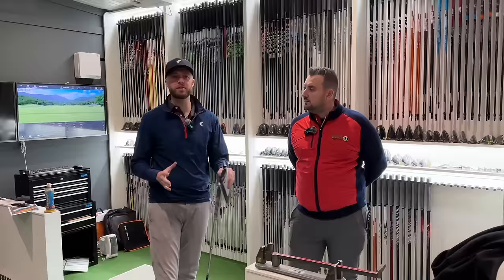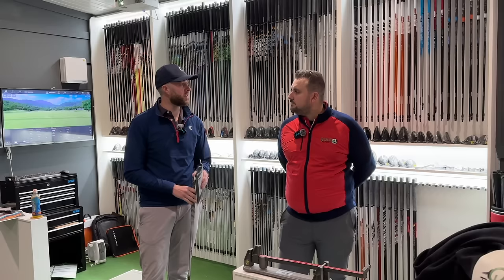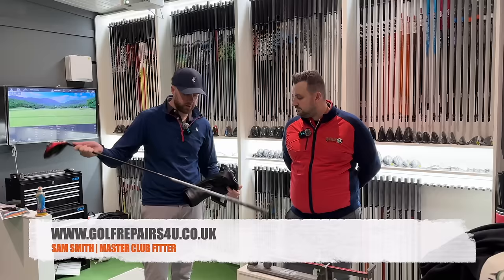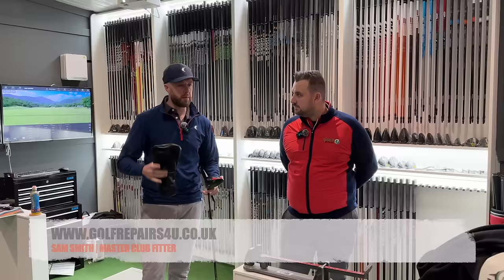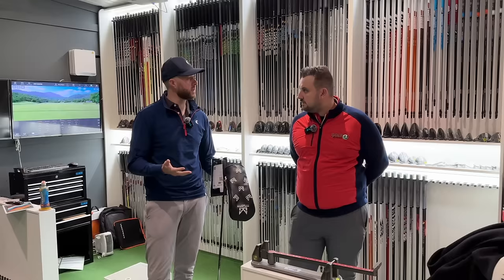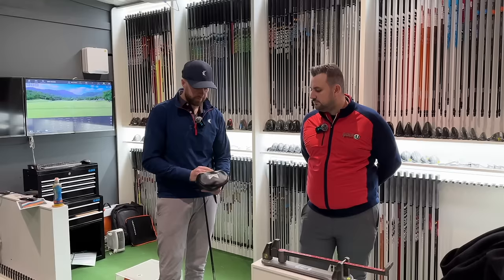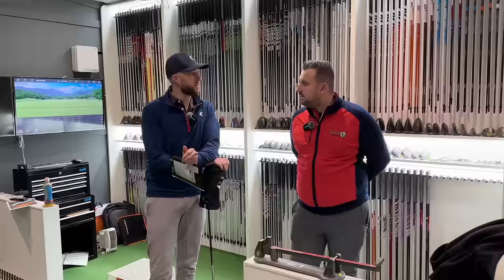I bought a new DRIVER | This Custom Fitting CURED my pull LEFT!...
I had a DRIVER CUSTOM FITTING with a SAM SMITH (MASTER GOLF CLUB FITTER / BUILDER) (DERBY).

In today's video I experience the difference between a standard retail / manufacturer fitting, and a master golf club fitting!

The difference in the depth of fitting was unbelievable! I will never by a golf club again without seeing a MASTER GOLF CLUB FITTER!

Gary Martin